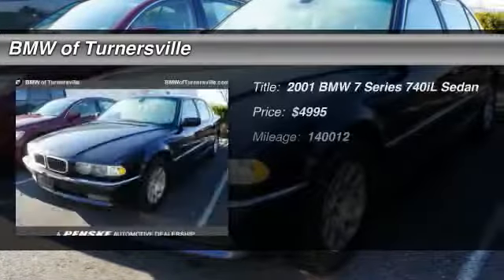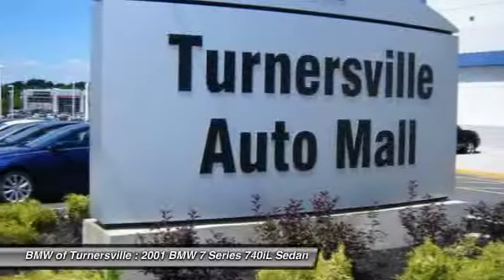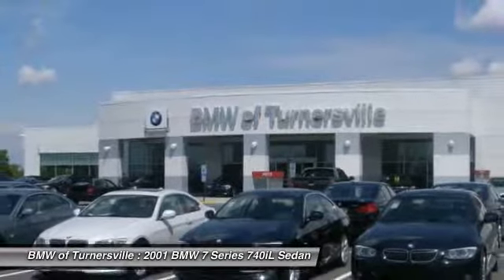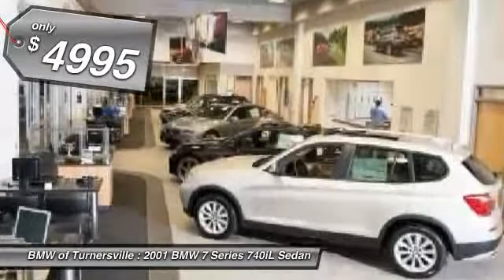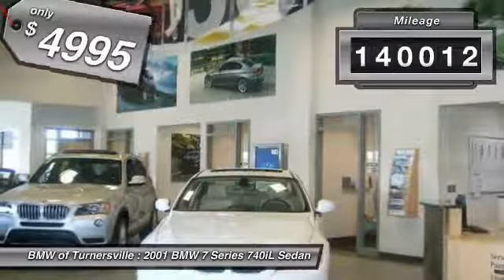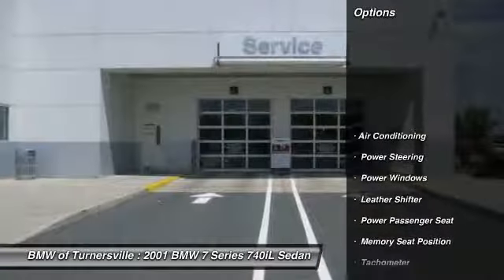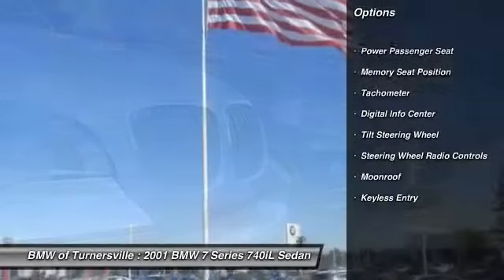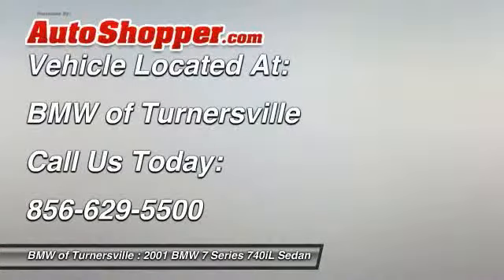2001 BMW 7 Series 740iL Sedan Blackwood NJ 08012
2001 BMW 7 Series 740iL Sedan